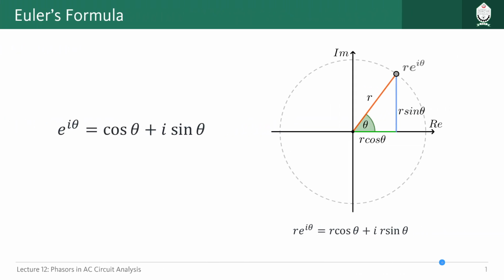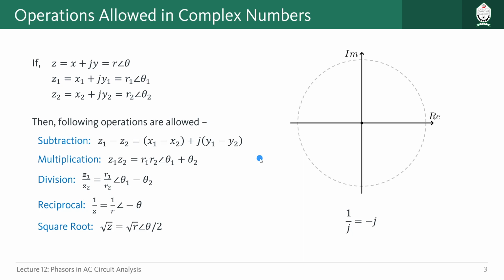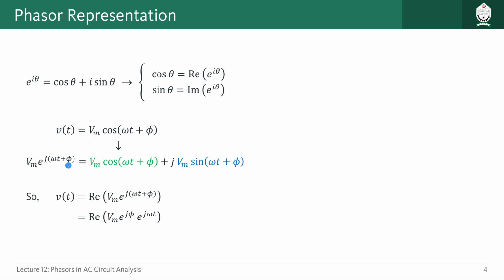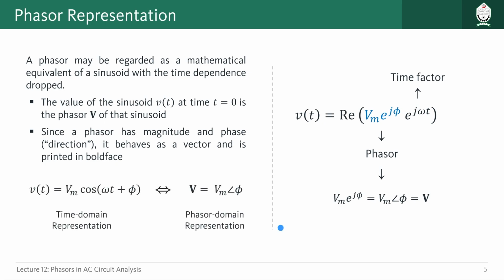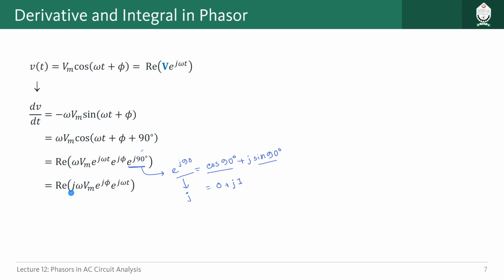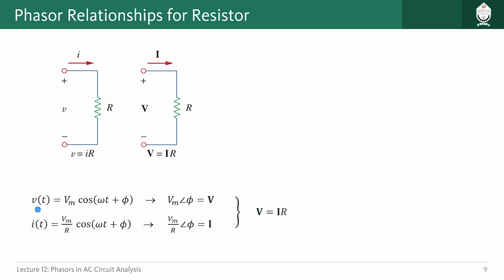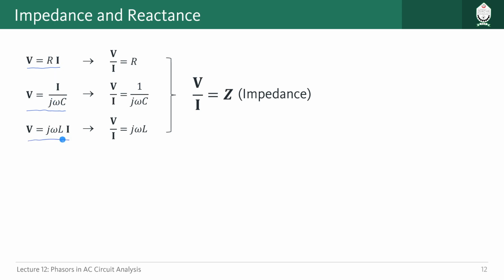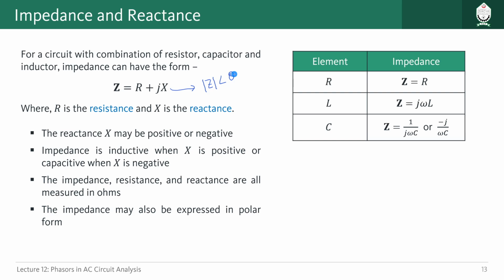Phy 4143 | Lecture 12: Phasors in AC Circuit Analysis